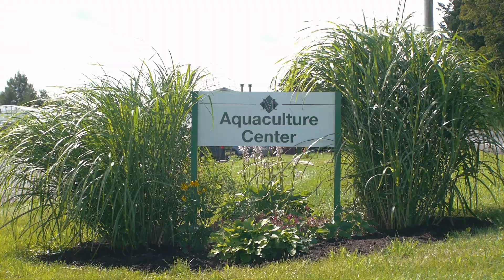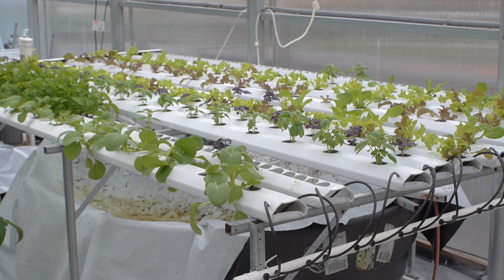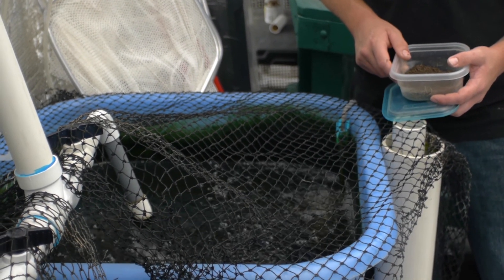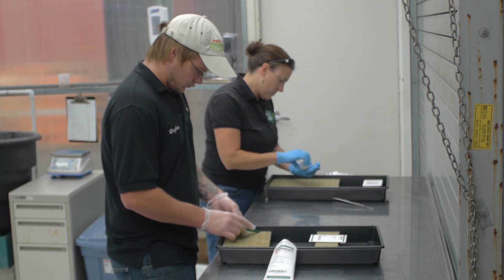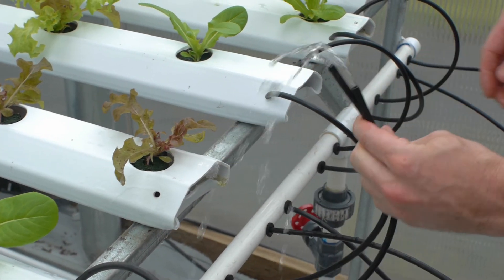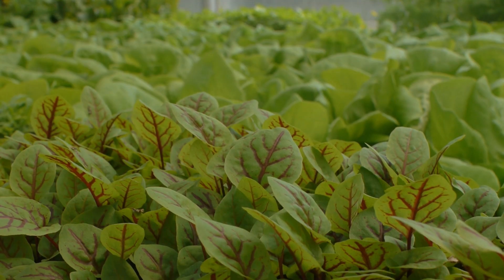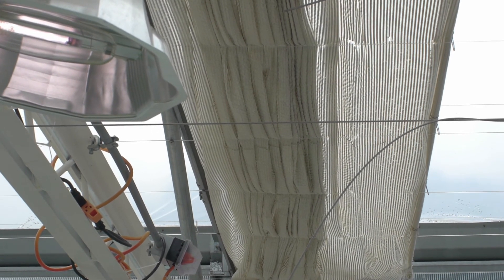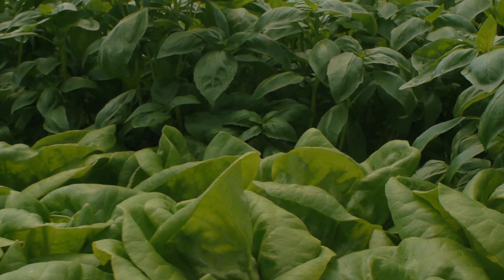Aquaponics Tour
Tour of Morrisville State College's CEA Greenhouse